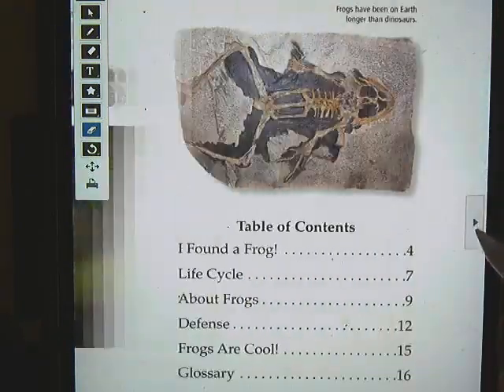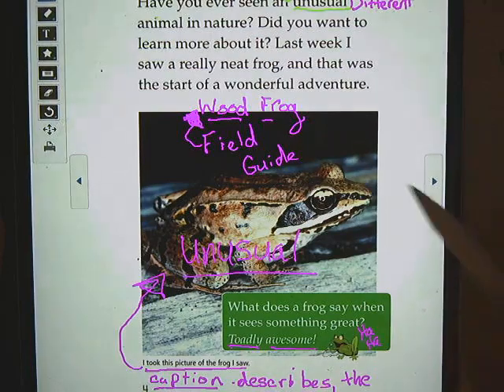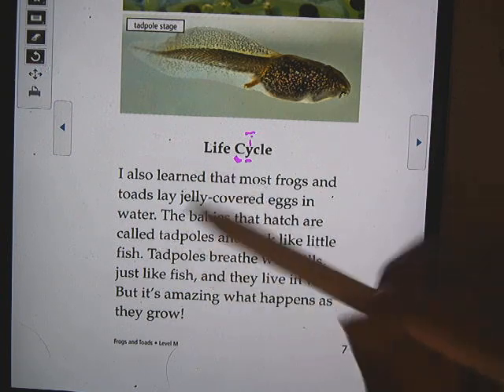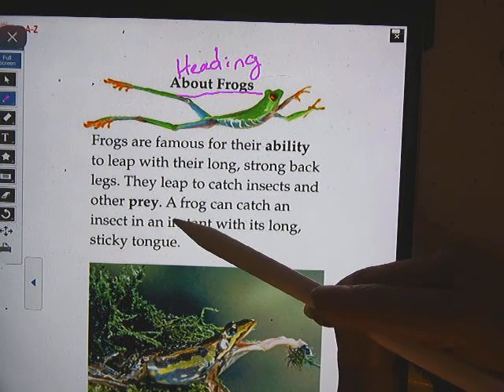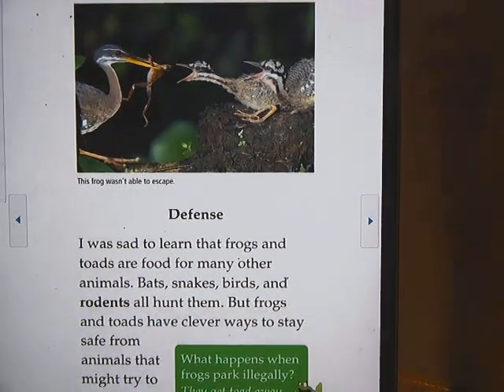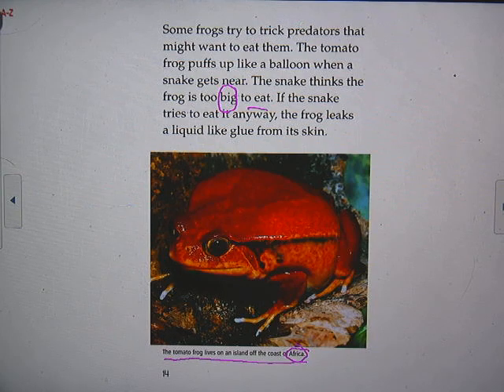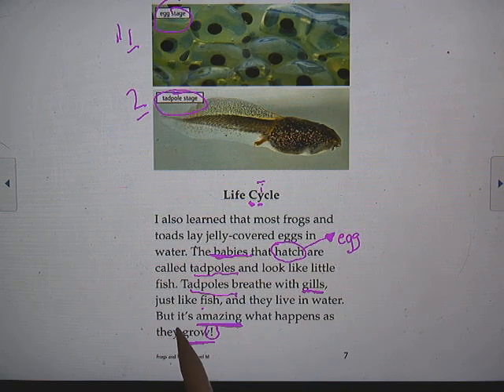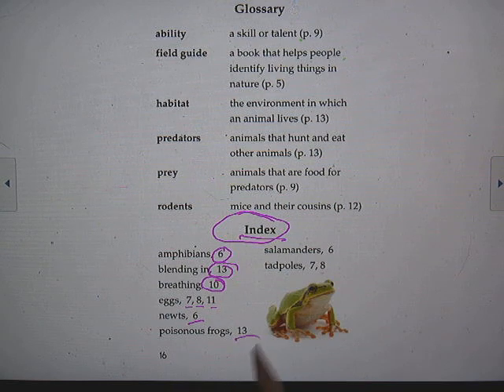Frog and Toad part 2